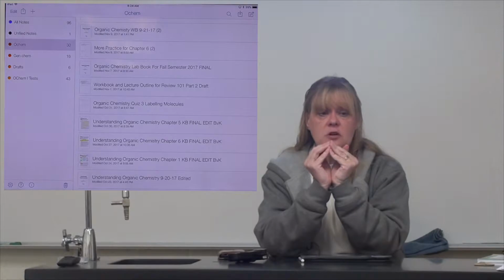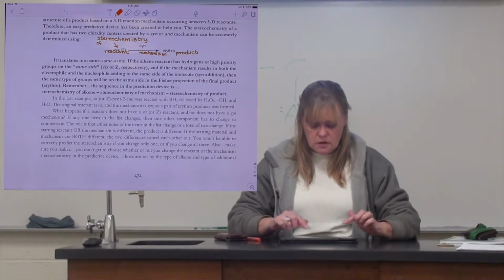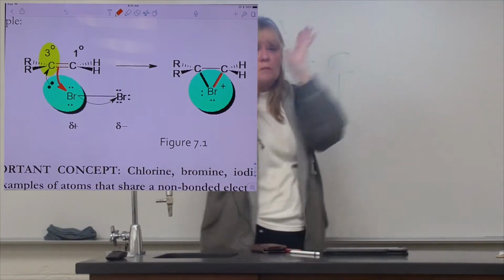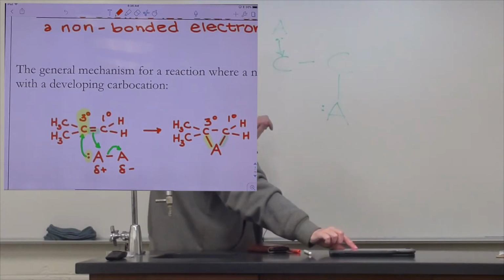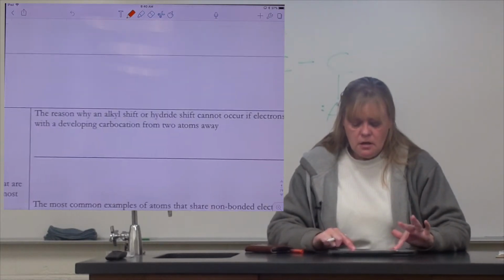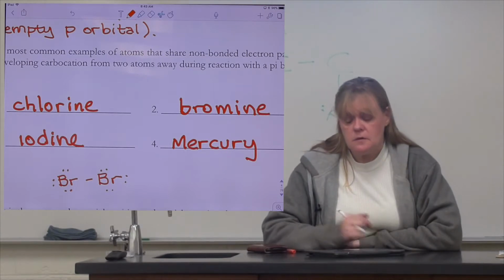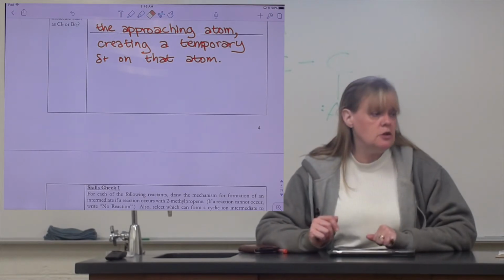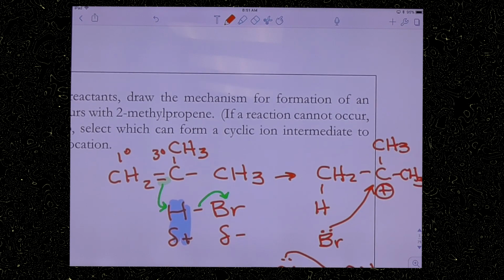16 Nov 17 O Chem Chapter 7.1 Cyclic Intermediates